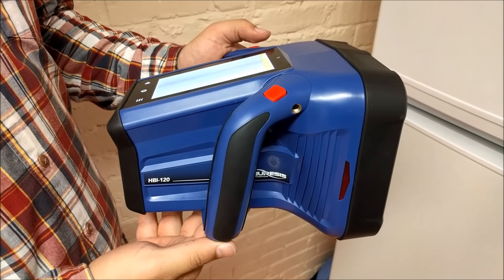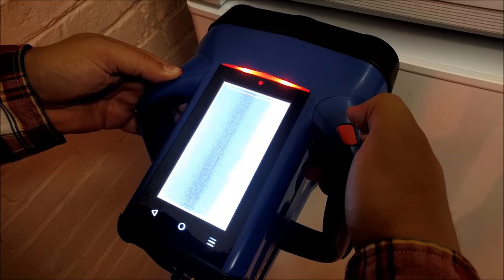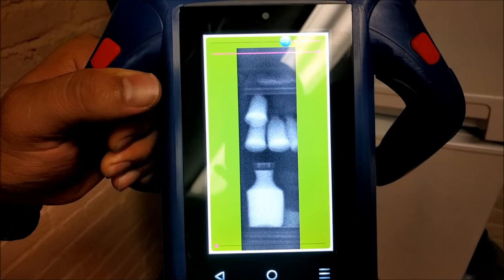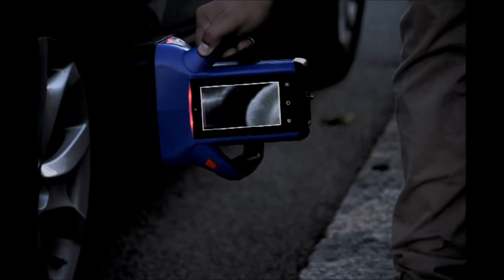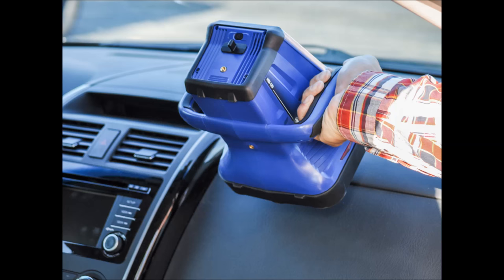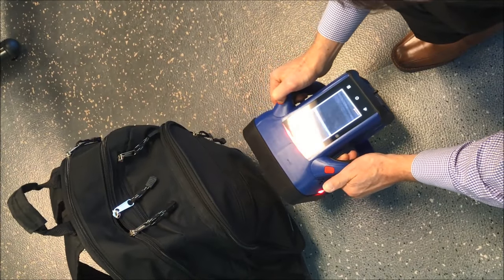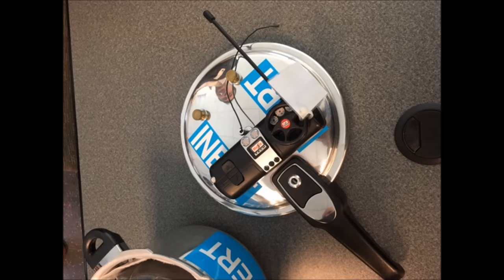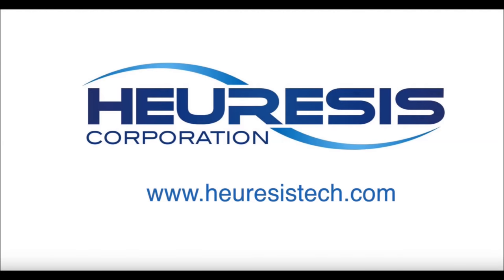HBI-120 Product Capabilities Introduction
The HBI-120 is the world’s smallest and lightest x-ray imaging instrument.  It’s one-piece design makes it easy for you to detect threats including weapons, explosives, narcotics, cash, and other anomalies through steel up to 2 mm thick, more than twice the thickness of typical auto body panels.
And if you’re on the job for public safety, the HBI-120’s one-sided design gives you “X-ray vision” into abandoned bags and packages, trash cans, mailboxes and vehicles, providing you with the operational flexibility to detect and act on contraband, explosives, and other organic threats.  So whether you’re tasked with public safety at a marathon or other sporting event, VIP security, drug enforcement or border security checkpoints, the HBI-120 can provide you with real-time imaging in the shortest possible time for your security and protection missions.